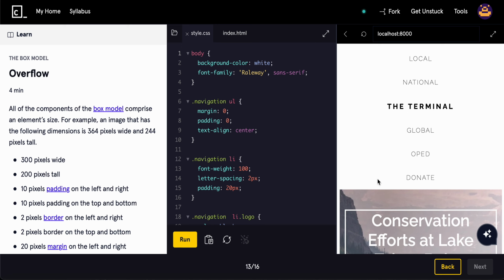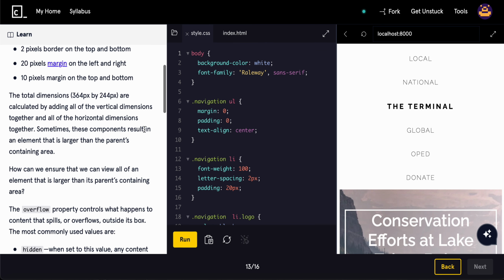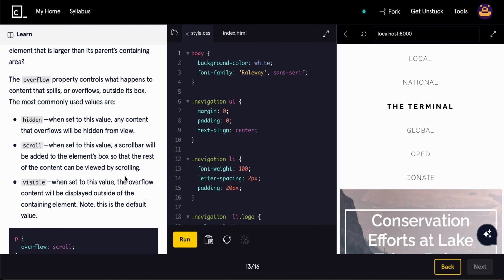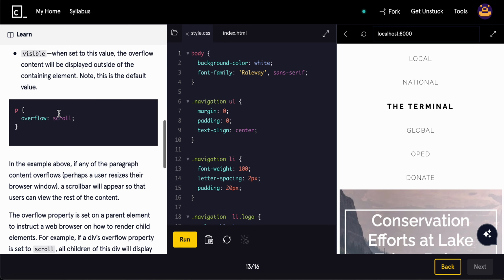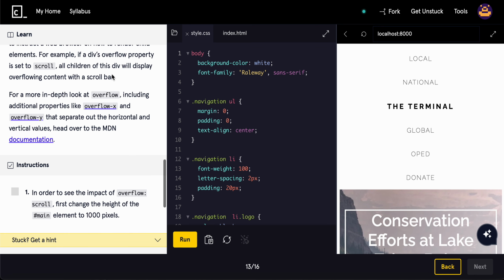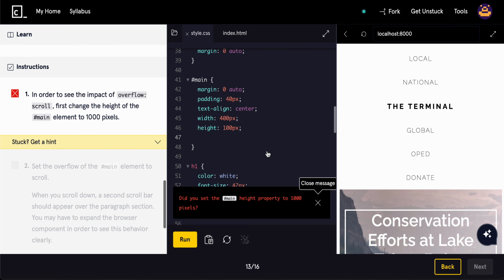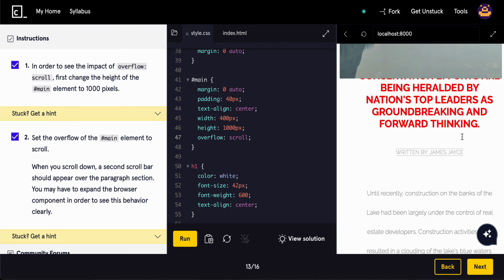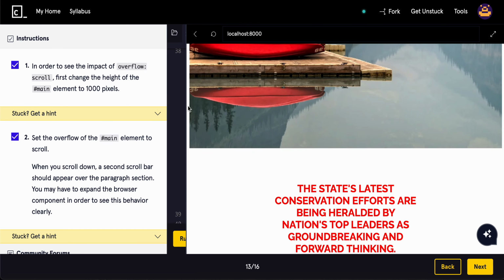Overflow in CSS | Episode 107 | Codecademy Full-Stack Engineer Career Path